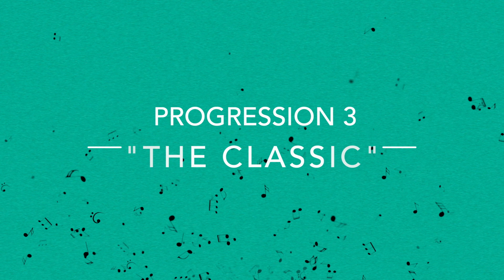3 Easy and Beautiful Chord Progressions Every Beginner Should Know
Want a clear path from where you are now to playing songs you genuinely love?

Choose your next step below ⬇️

Learn the approach that helps adult beginners start making real music faster.

Join me live to see how adults learn real songs, ask your questions, and find out what to focus on first.

For adults who are ready for a complete roadmap, personal feedback, and support while they learn.

What if you could learn the three chord progressions behind hundreds of songs in a single sitting? In this video, I am teaching you each progression from scratch and showing you the real songs that use them.

ABOUT PIANOLY

PIANOLY is for adults who have always wanted to play piano, but feel like it is just not clicking. Maybe you took lessons and quit because it felt like homework. Maybe you bought a keyboard that has been sitting in the corner for two years. Maybe you keep watching YouTube videos and still feel like you are getting nowhere. You are not alone, and you are not the problem.

I teach adults how to play their favorite songs fast, using a method that skips everything that does not matter and gets straight to the music. No children's songs. It is a proven approach designed specifically for the adult brain, so you can finally sound the way you always imagined you would... and fast.

Ready to see how the method works?

📅 Want to learn with me live? Catch the Next Live Piano Workshop